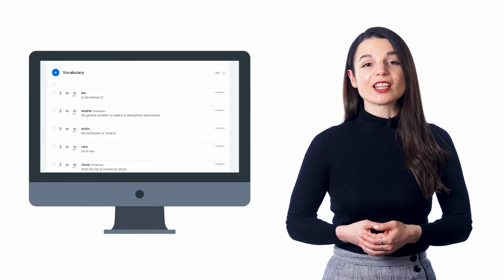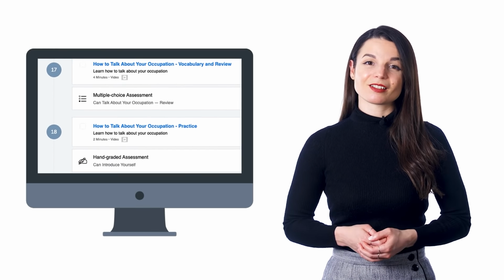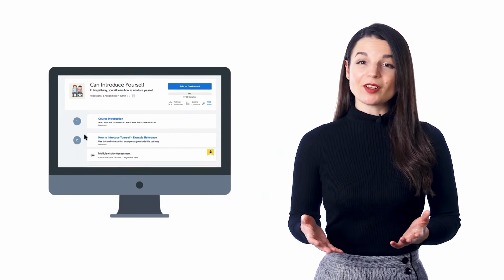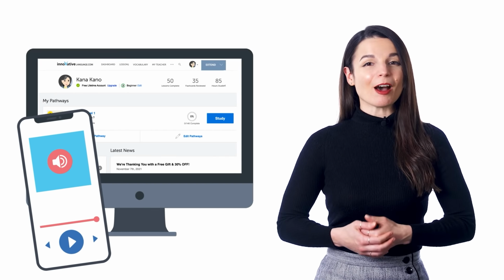How to Learn Italian Fast with Audio & Video Lessons (4 Tricks Inside)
← Click here to sign up and increase your Italian fluency with the best audio and video lessons.

Step 3: Start speaking Italian with the best online resources

In this video you will discover how to use our audio and video lessons to increase your Italian fluency.

You can immerse yourself in conversations listen to them as much as you want like you would music and start understanding and speaking more of Italian.

ItalianPod101 is the best place to get started with the Italian language as you will get on your way to Italian fluency fast. We provide you with everything you need to maser the language.